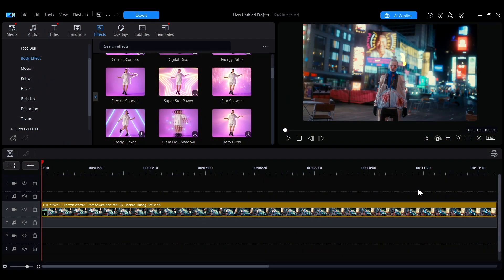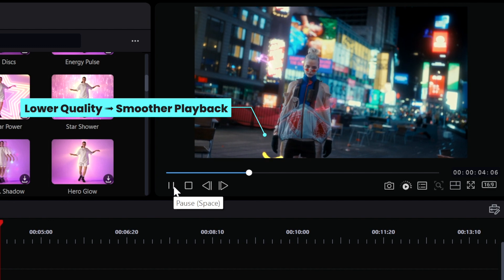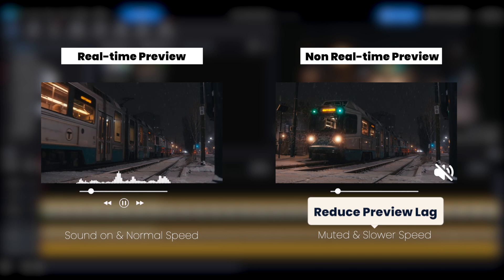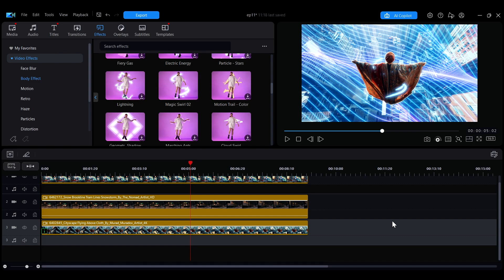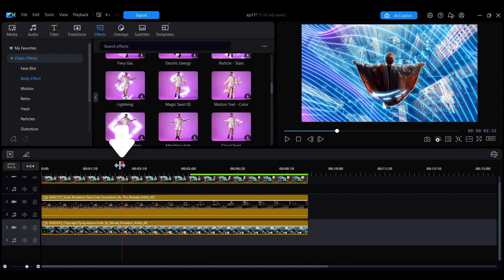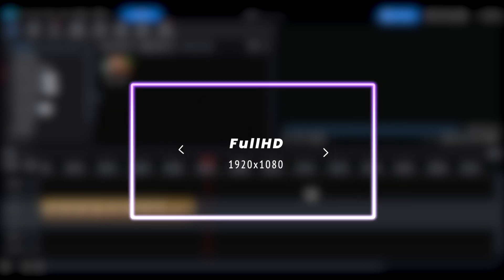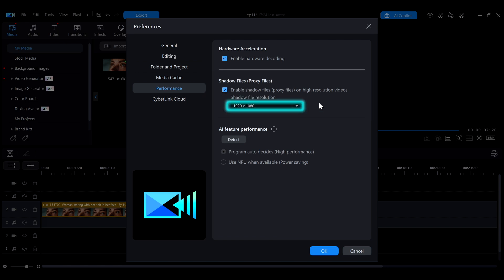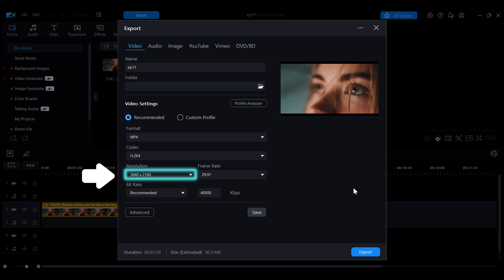4 Tips to Reduce Preview Lag for Smooth Editing | PowerDirector Tutorial for Video Editing Basics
00:00 Intro
00:19 Method 1: Lower Preview Quality
00:41 Method 2: Non Real-time Preview
01:30 Method 3: Preview Render
02:28 Method 4: Shadow Files

This video introduces four ways to reduce preview lag in PowerDirector, including lowering preview quality, using non real-time preview, preview rendering, and generating shadow files.